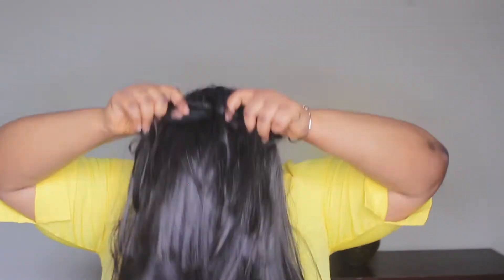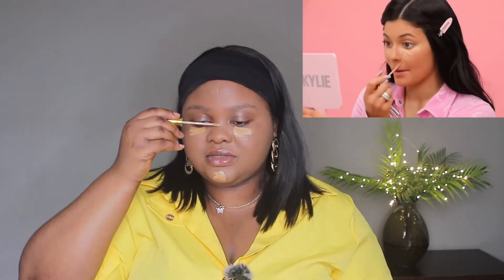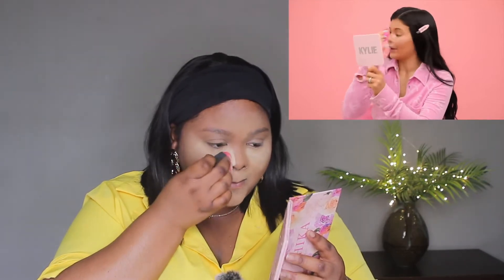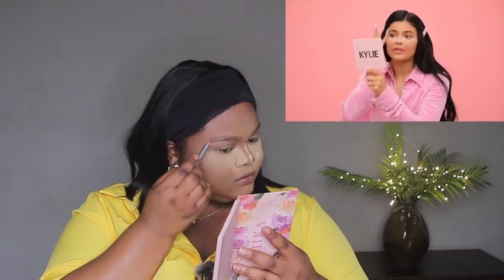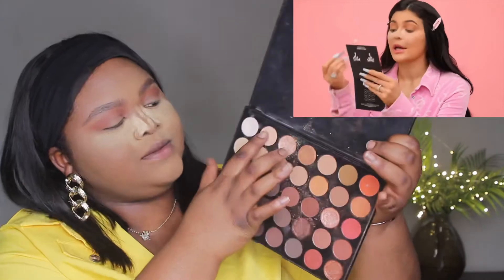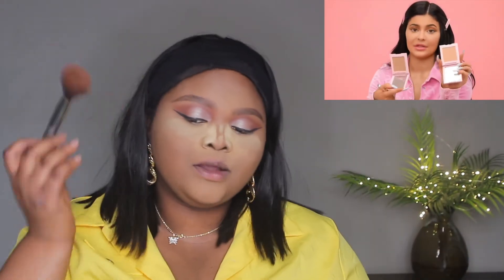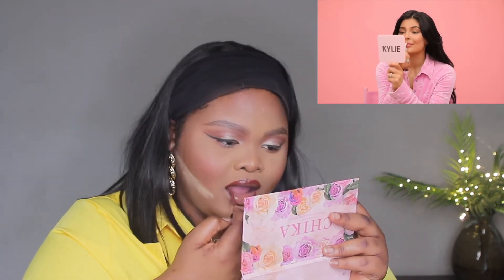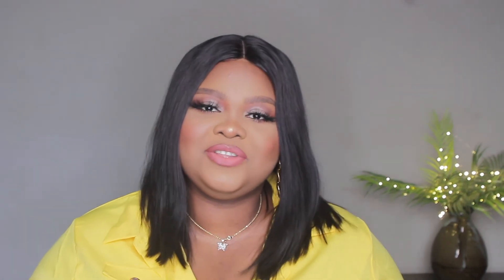BLACK GIRL TRIES KYLIE JENNER MAKEUP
hey loves,

BIBLE.

“The Lord is like a strong tower, where the righteous can go and be safe.”
‭‭Proverbs‬ ‭18:10‬ ‭kjv

SOME VIDEOS YOU WILL LOVE ;
*I PLAYED MYSELF || SHEIN FASHION PLUS TRY ON HAUL

* HOW TO; QUICK AND EASY EYEBROW TUTORIAL

INTAGRAM; @Msblexyn
SNAPCHAT; @Mssblexyn
TWITTER; @Msblexyn